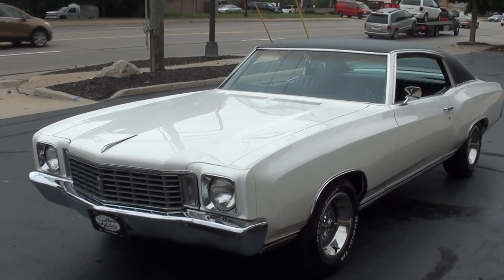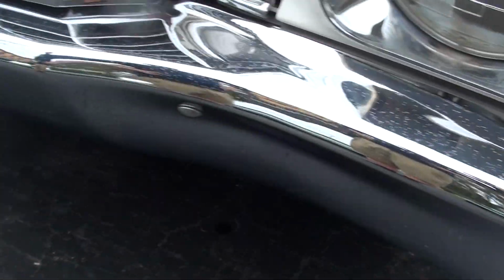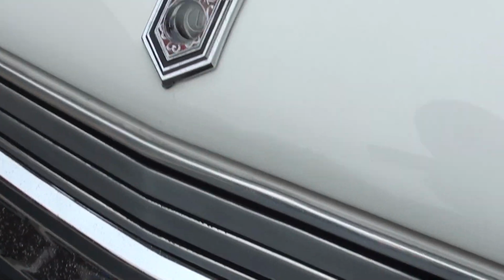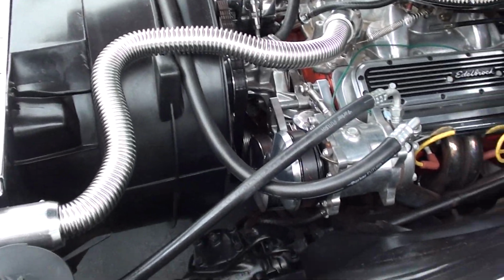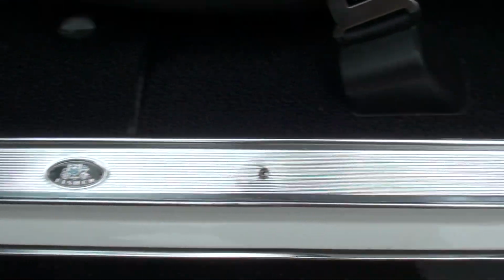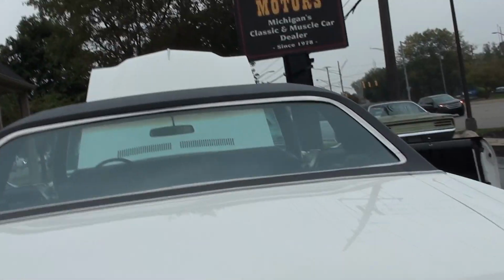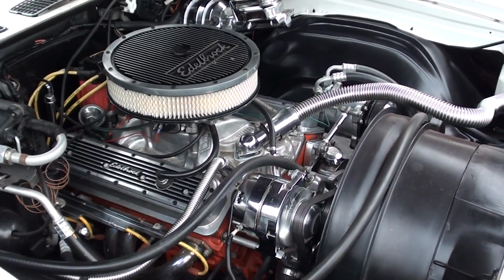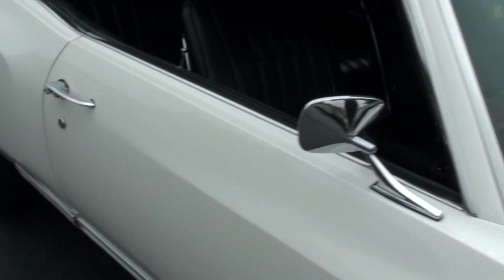1972 Chevrolet Monte Carlo $31,900.00